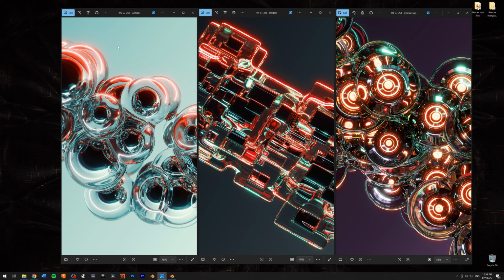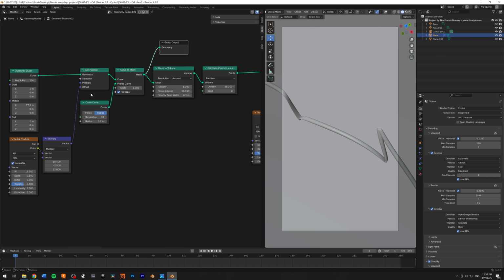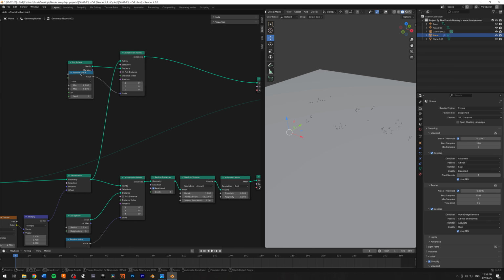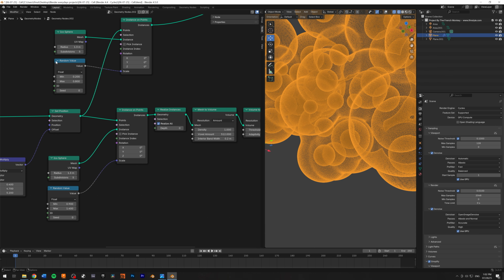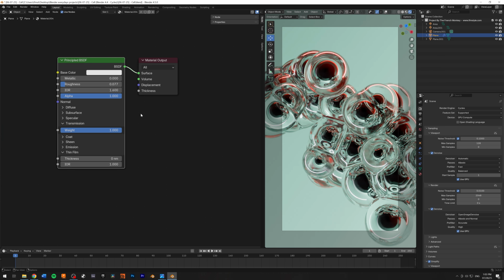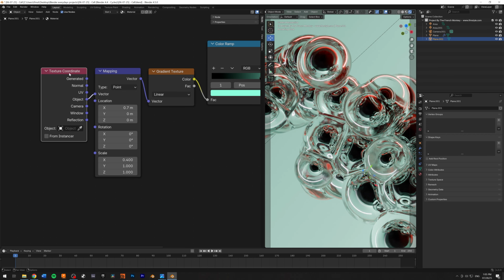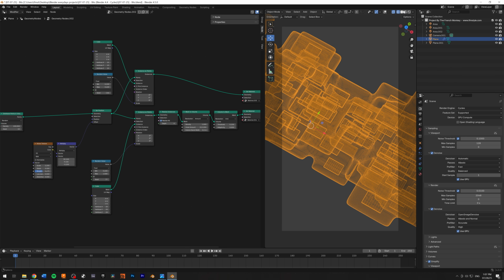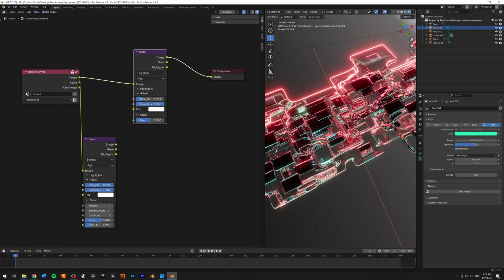Metaballs & Cells Series - Free Blender Projects - BBTS 02